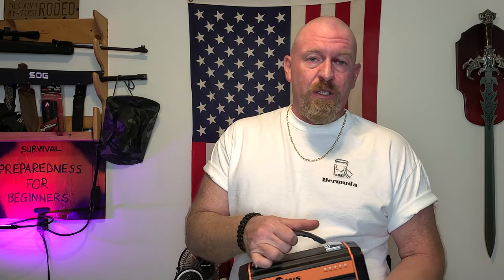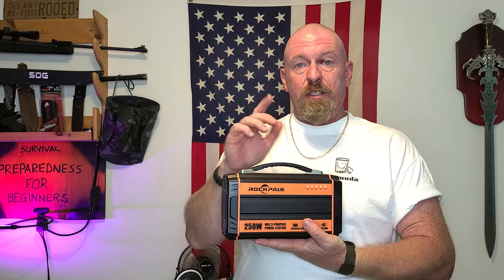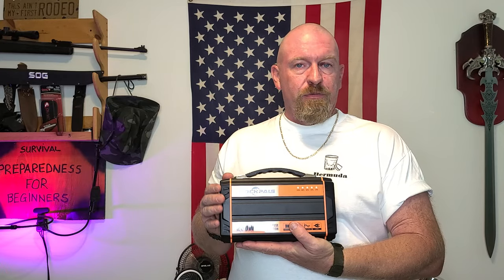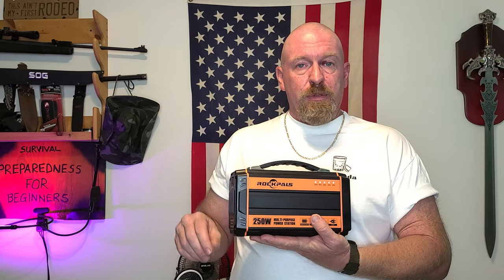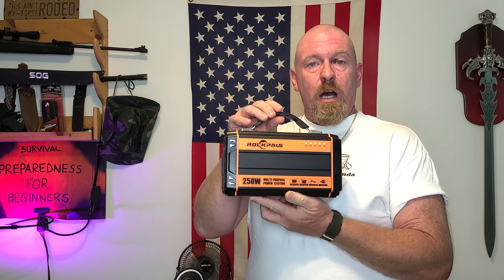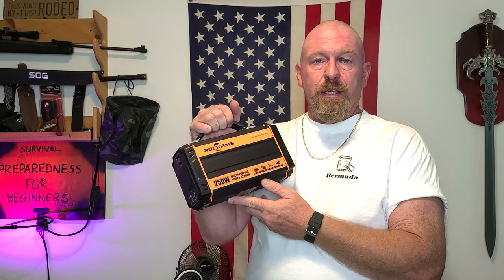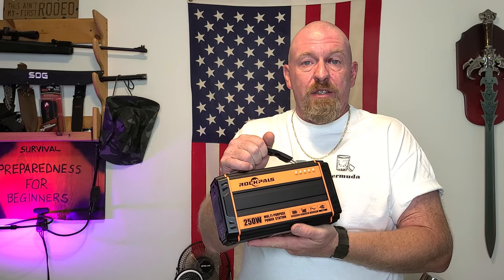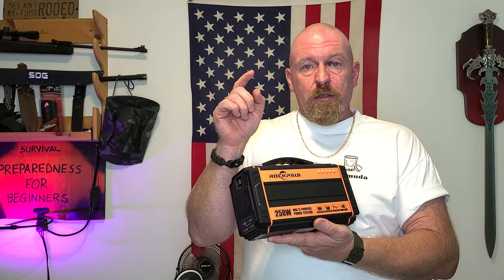Rockpals they stand behind there products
Rockpals they stand behind there products. Listen to what happen to me and what they did. Wow!!!

Facebook: survival preparedness for beginners.
tweeter:  survival preparedness for beginners

                                ★☆★ RECOMMENDED RESOURCES: ★☆★

30 Day Food Bucket
16-Pack Black Zipper Pouch
16-Pack Black Zipper Pouch